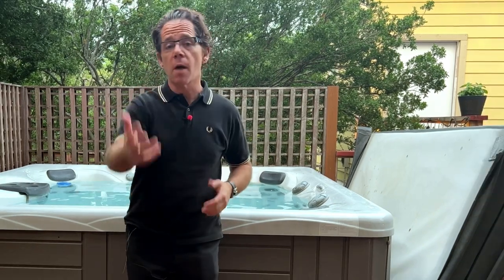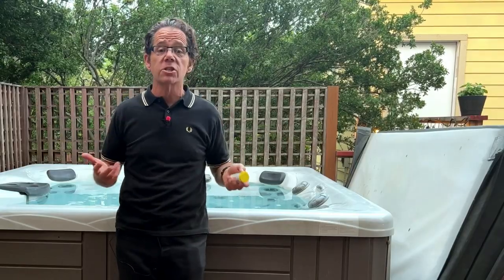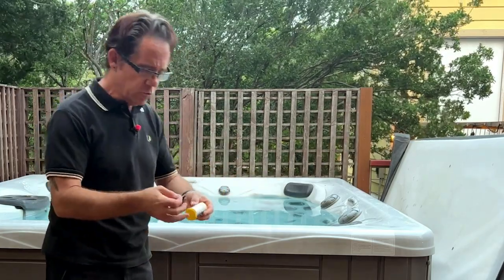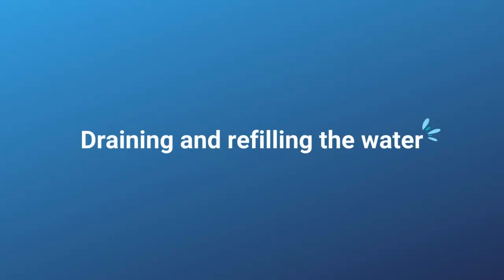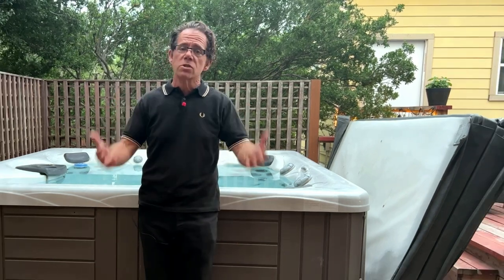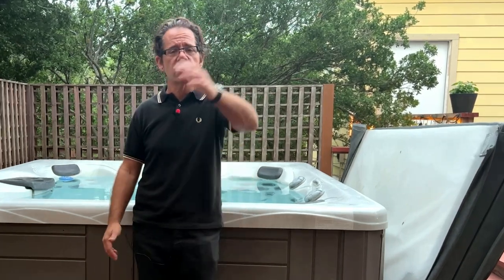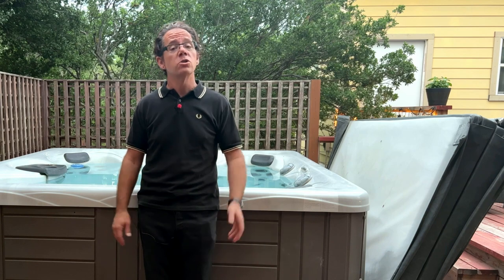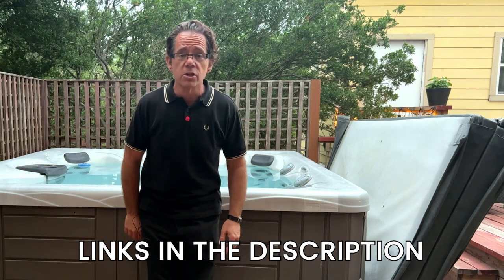The 30 Minute Weekly Hot Tub Maintenance Routine You Need!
Many hot tub owners struggle each week with water chemistry and overall cleanliness of their hot tub. But what if there were some basic simple steps you could follow to knock your hot tub maintenance out in 30 minutes or less?

Get your totally free downloadable and printable hot tub cheat sheet